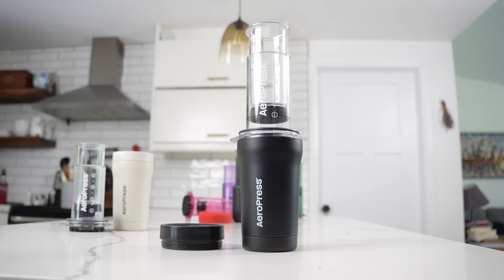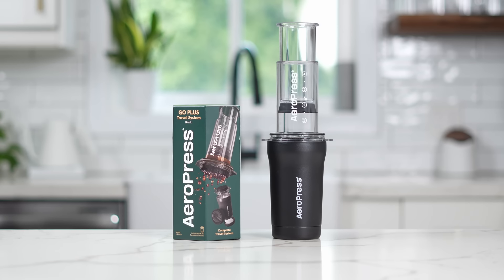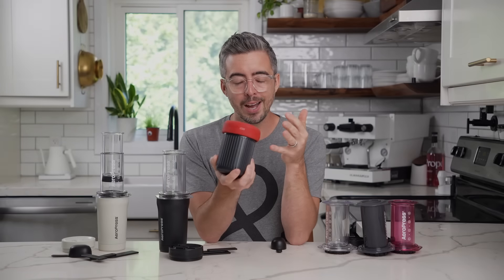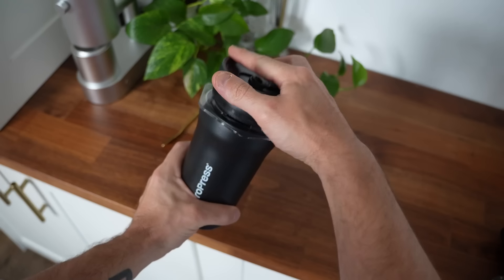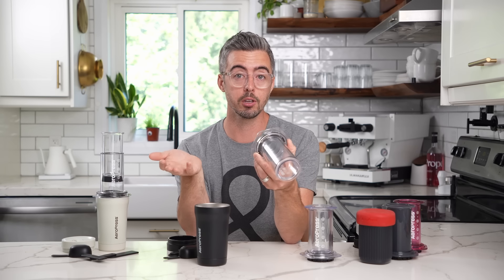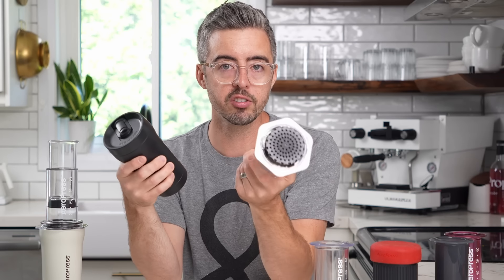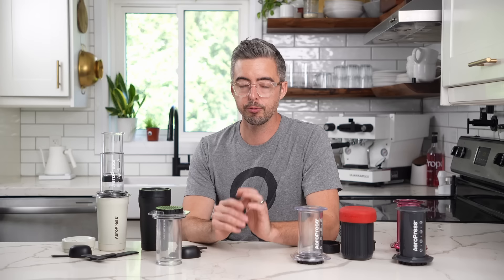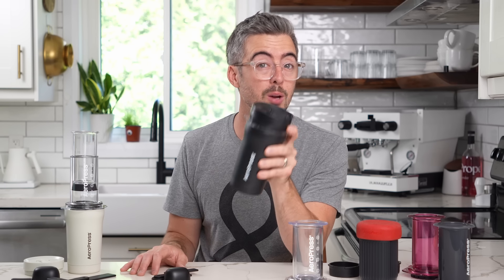NEW AeroPress Go Plus - The GO I Wanted to Begin With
AeroPress announced their new AeroPress GO PLUS coffee press - Let's dig in and look at the latest from AeroPress.

0:00 - Aeropress Go Plus
0:24 - My AeroPress Journey
0:54 - Disclosure
2:00 - Overview
2:51 - Genesis of GO
4:22 - Go Plus Compared to Other AeroPresses
5:11 - My (Last) Travel Kit
6:59 - Critiques
10:18 - Possible Updates?
10:50 - Aeropresses Spectre
13:43 - What Sets the Go Plus Apart